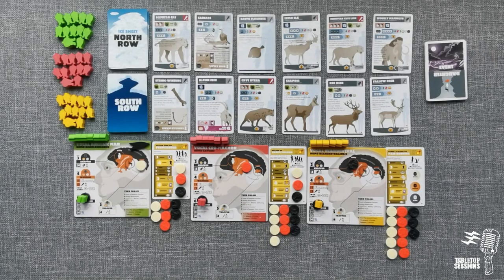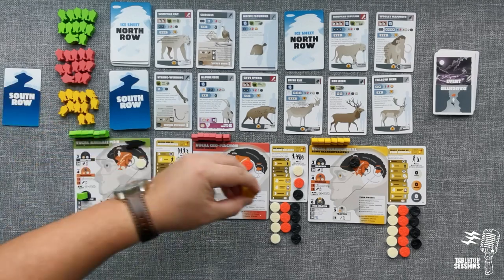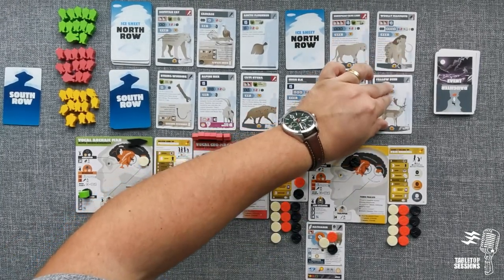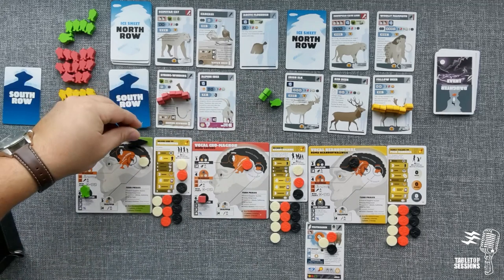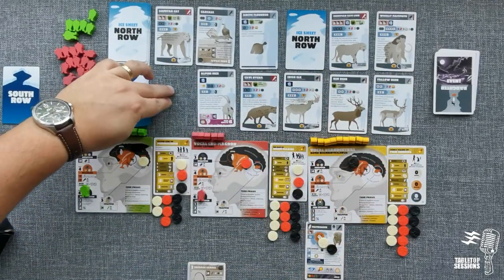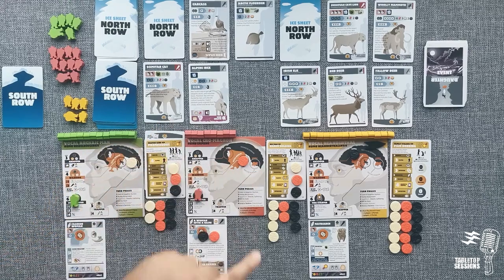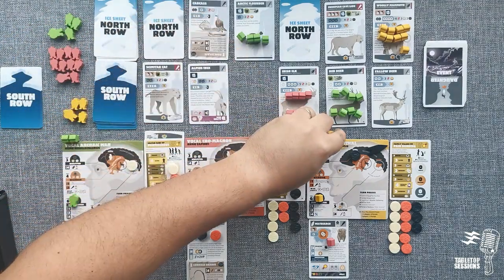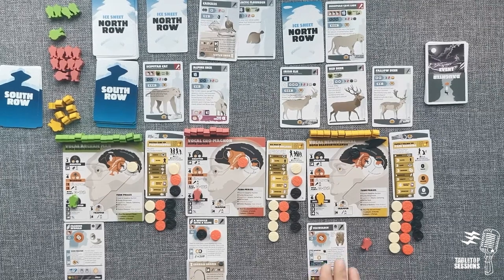Neanderthal Playthrough Part 1- A Solo Tabletop Session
Elias plays through the 1-3 player game Neanderthal from Phil Eklund and Sierra Madre Games. This Part 1 video includes turns 1 through 4.

Mode: Solo Co-Op

TIMESTAMPS
00:00 - Introduction
02:19 - Turn 1
25:42 - Turn 2
43:33 - Turn 3
1:05:15 - Turn 4